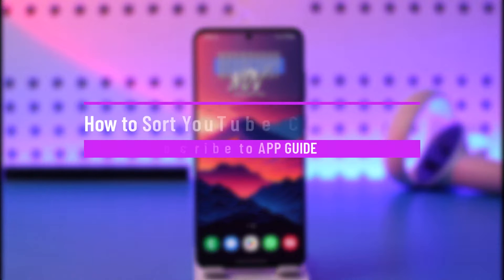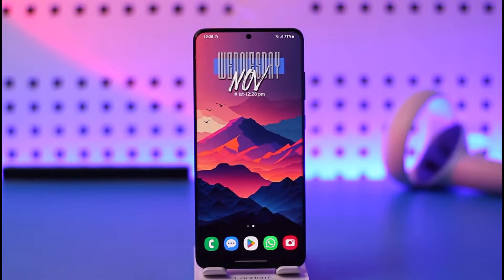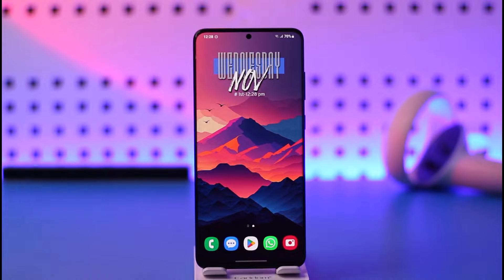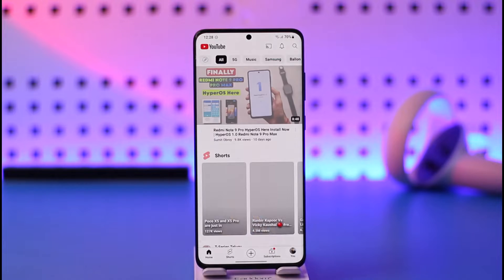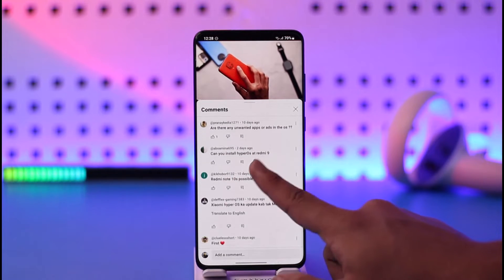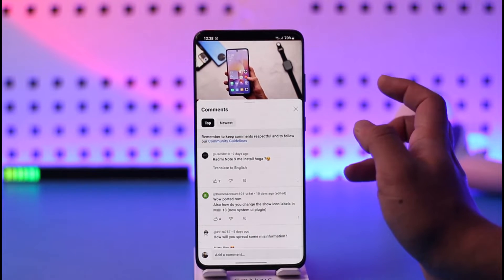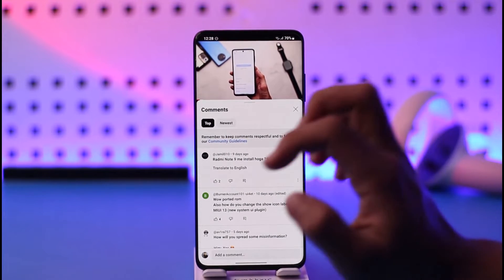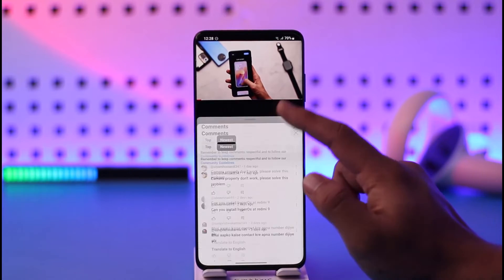How to Sort YouTube Comments by Newest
This video guides you through an easy step-by-step process to sort YouTube comments by newest. So make sure to watch this video till the end.

~ Chapters:
0:00 Introduction
0:11 Sort YouTube Comments by Newest
0:50 Conclusion